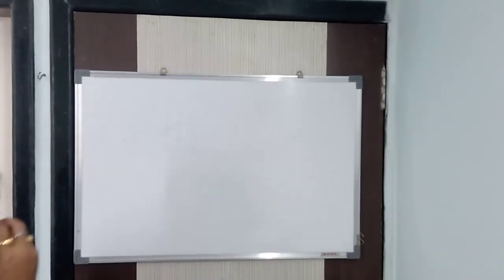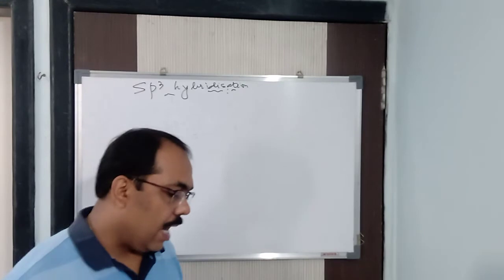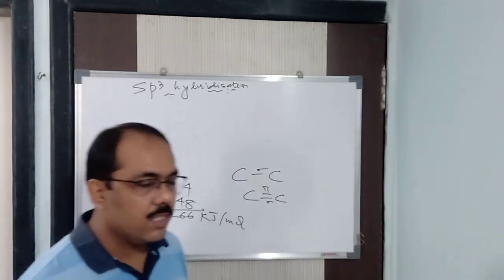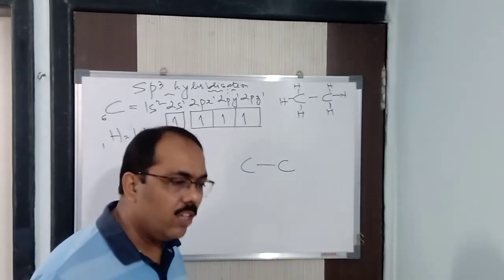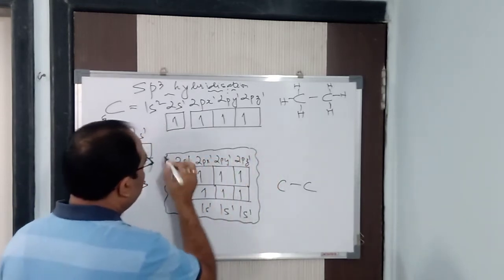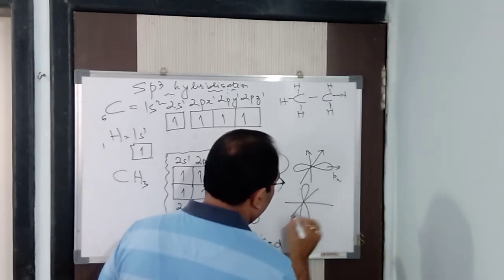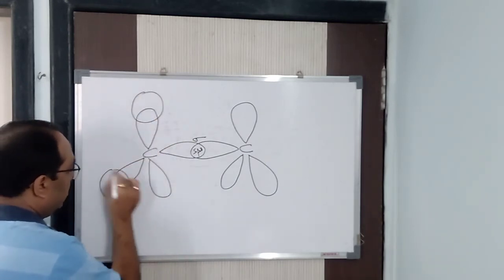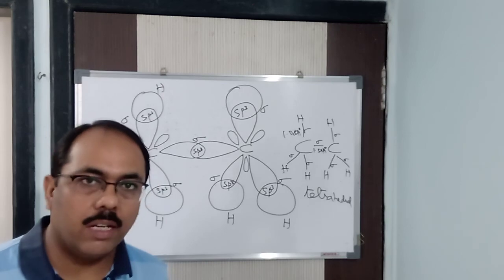Chemical Bonding part 35